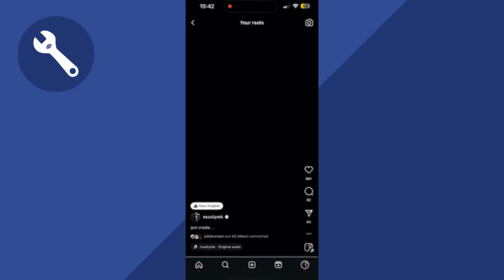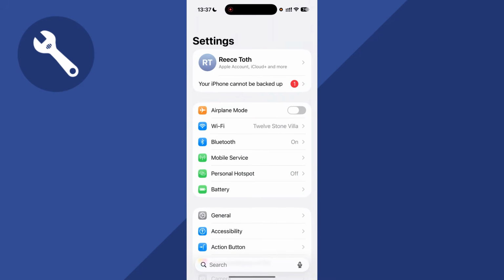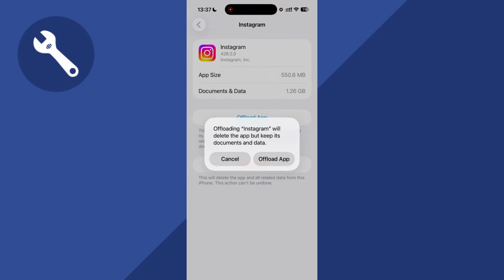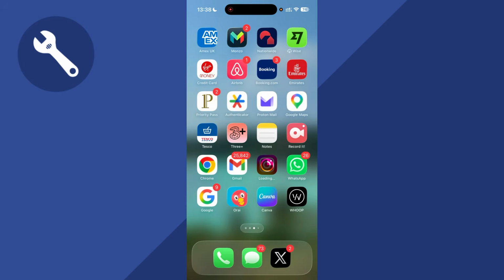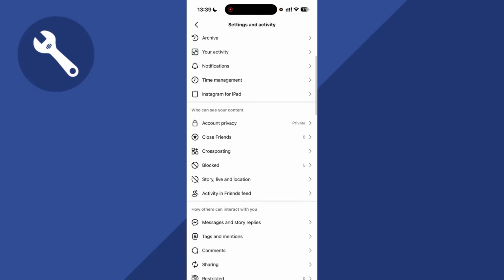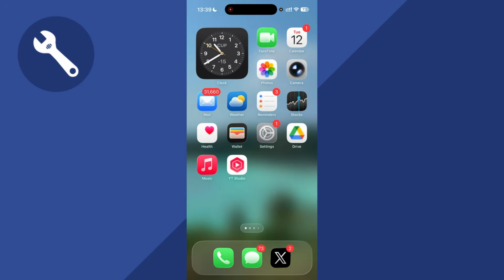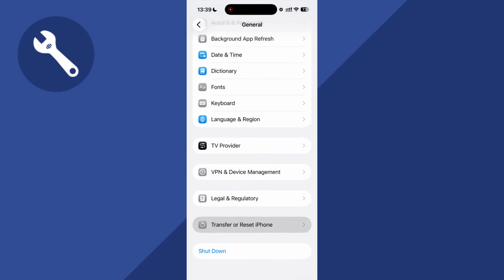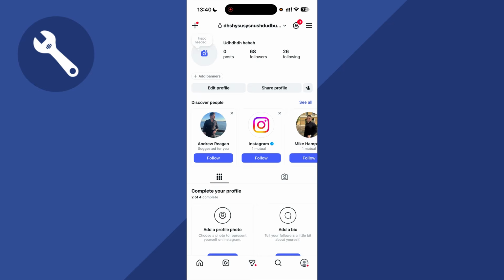How To Fix Instagram Reels Black Screen Problem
Learn how to fix Instagram Reels showing a black screen when videos won’t load or play. This troubleshooting guide explains how to clear cache, update Instagram, check internet connection, and fix app glitches.